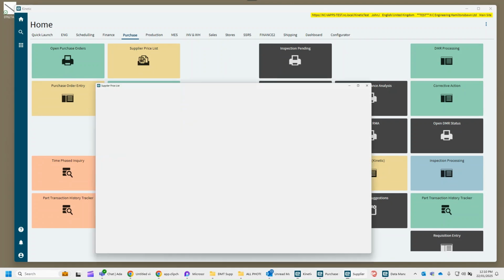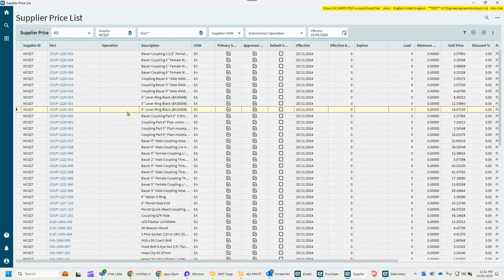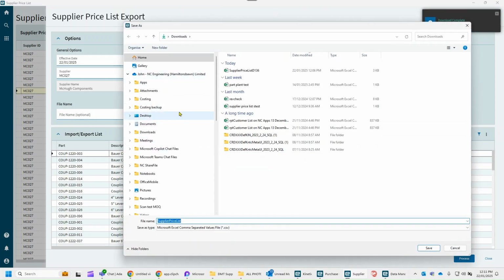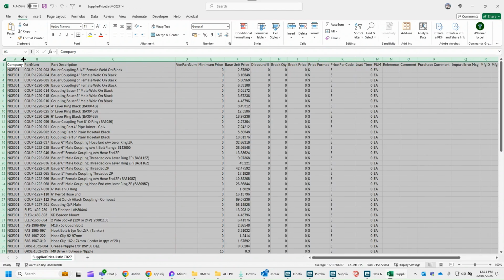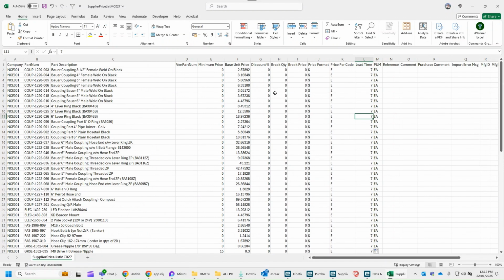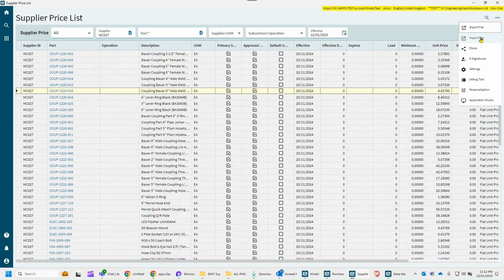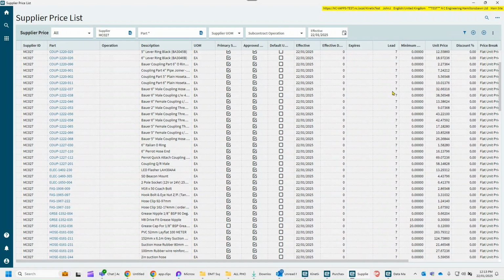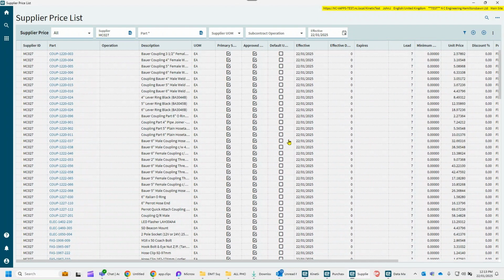Epicor Supplier price list management